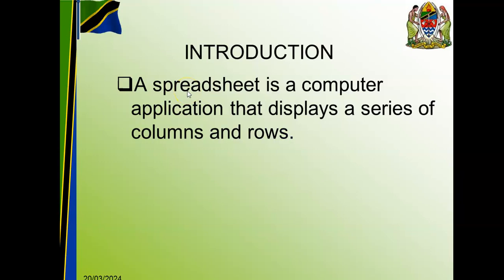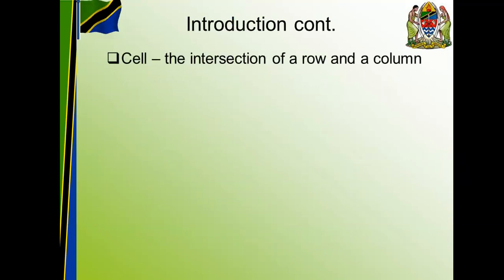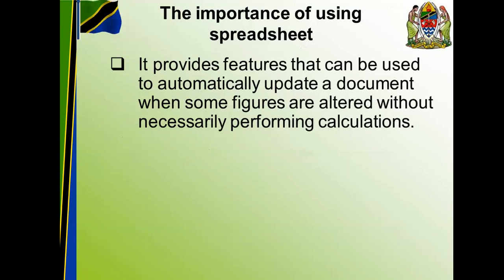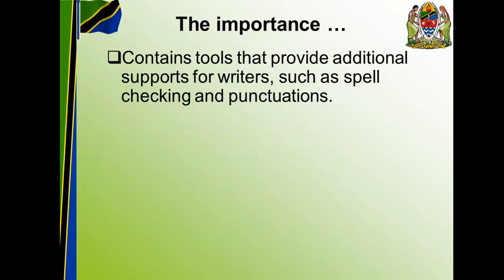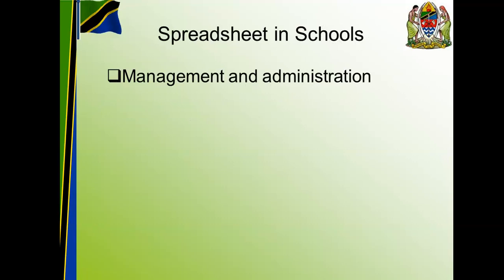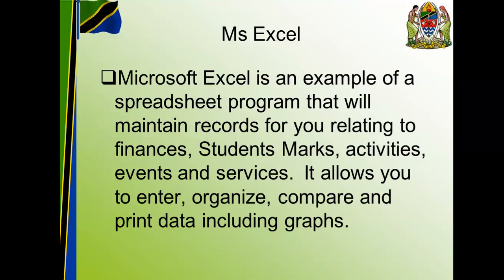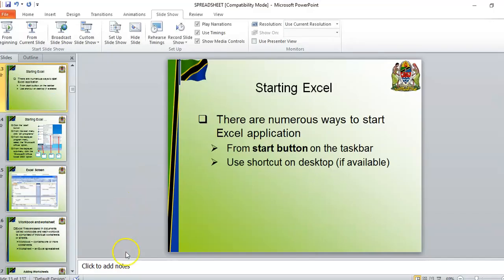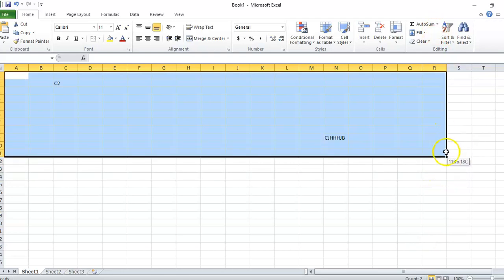Introduction to Excel Excel Basics Tutorial, excel tips and tricks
Excel Logic Pro: Introduction to Excel | Excel Basics Tutorial
Welcome to Excel Logic Pro! In this introductory tutorial, we'll dive into the fundamentals of Excel, exploring its interface, basic functions, and essential features.

🔗 Timestamps:
0:00 - Introduction to Excel and Excel Logic Pro
1:30 - Understanding Excel's Interface
3:15 - Basic Functions and Formulas
5:00 - Data Entry and Formatting Tips
7:00 - Introduction to Charts and Graphs
9:00 - Advanced Features Overview
10:30 - Q&A: Addressing Your Excel Queries

📚 Download Free Excel Templates: Unlock the full potential of Excel with our collection of free templates. Visit excellogicpro.com to download templates tailored to your needs and level up your spreadsheet game.

🎓 About Excel Logic Pro: Excel Logic Pro is your go-to resource for mastering Excel and enhancing your spreadsheet skills.

🙌 Share Your Thoughts! Have questions or suggestions? Your feedback drives our content. Let's excel together!